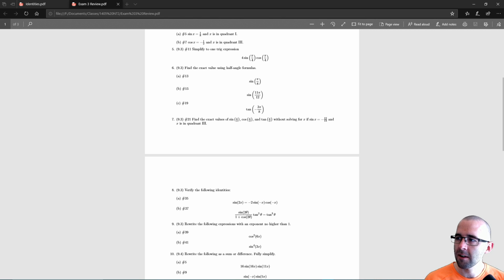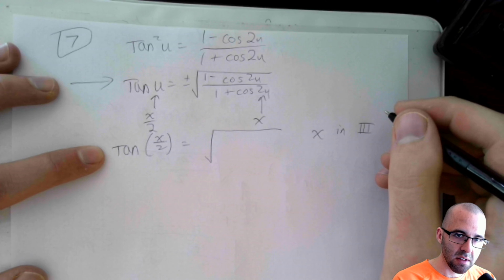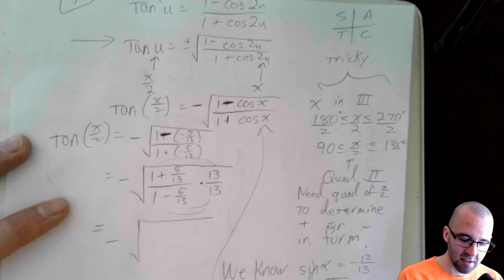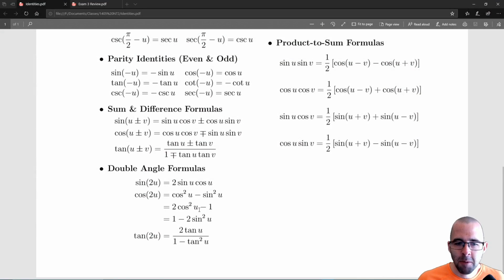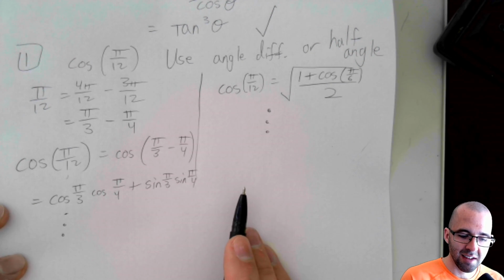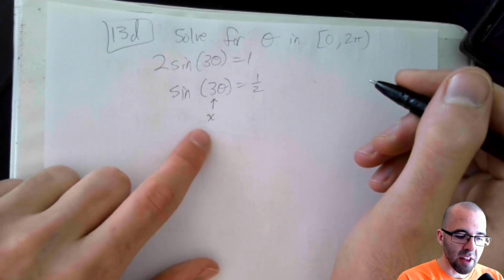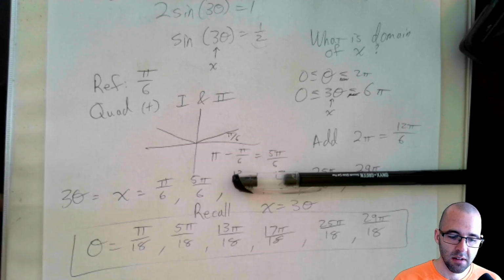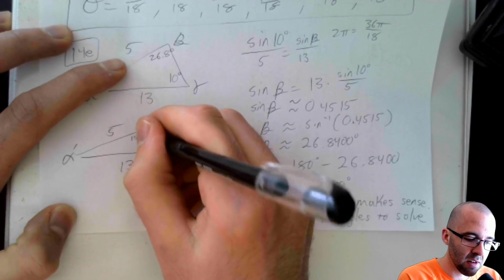Exam 3 Review - Trigonometry